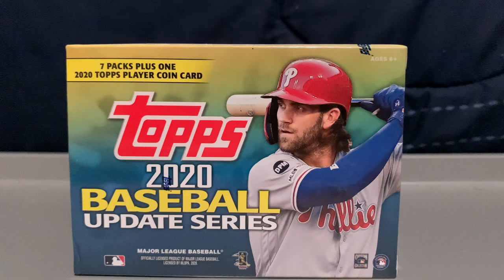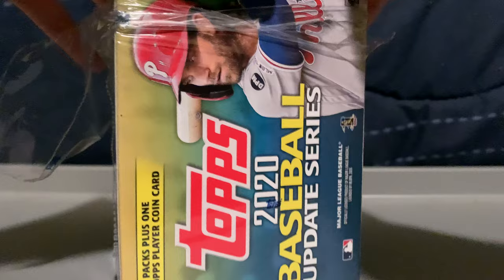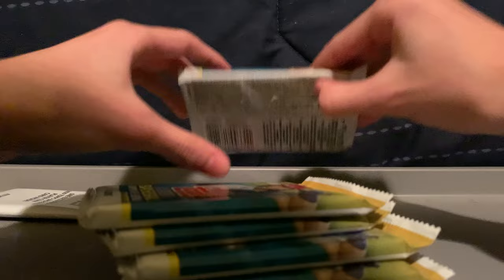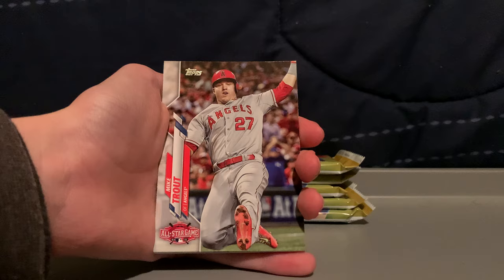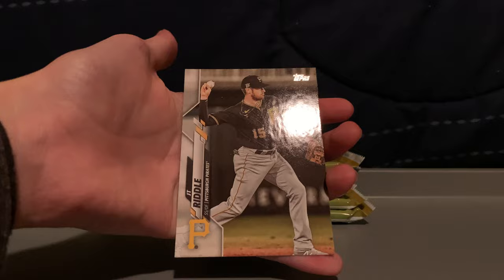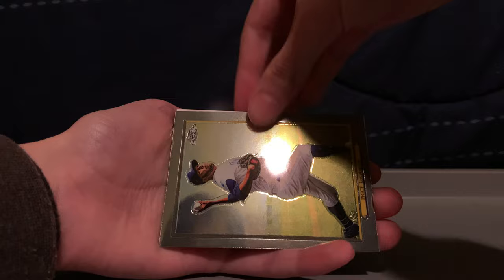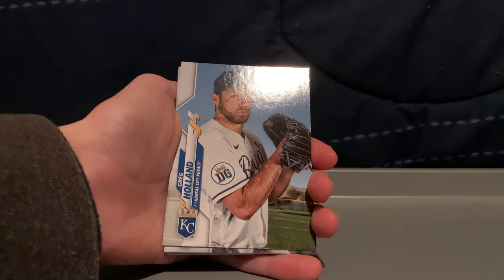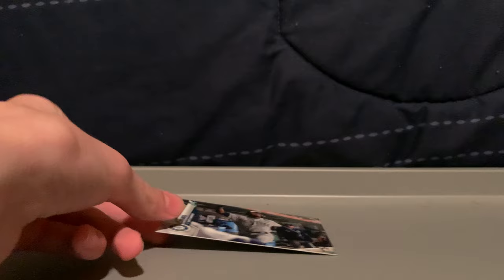I FOUND CARDS IN RETAIL!!! (SICK VARIATION!!)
That Kyle Lewis SP is so nice!!